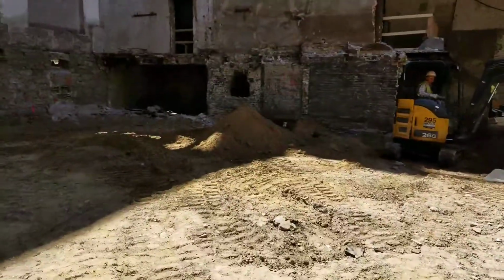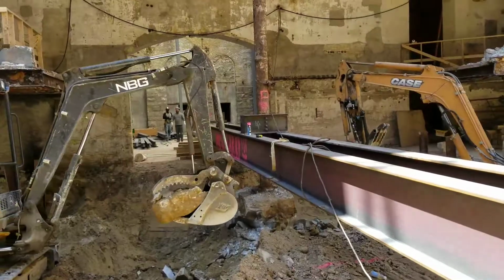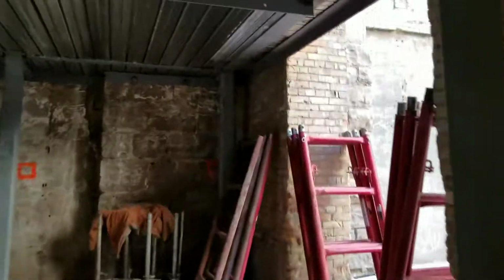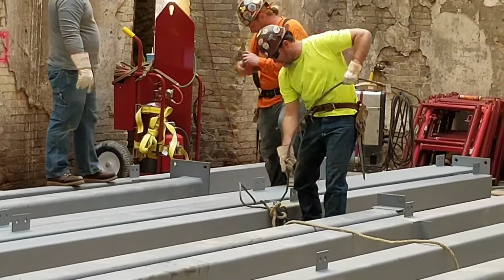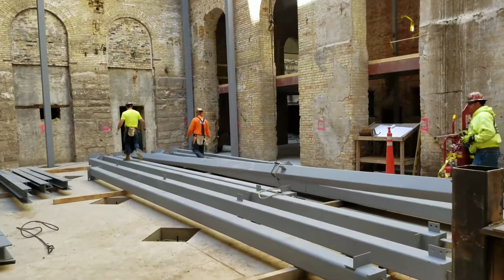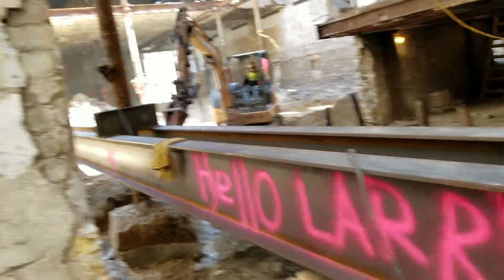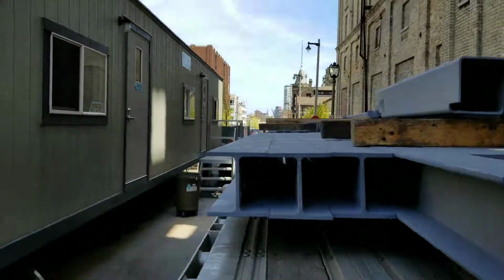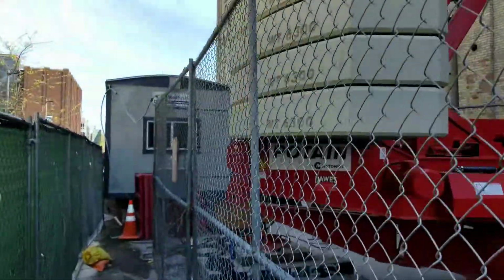Pabst Apartments work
Steel erect along with demo work